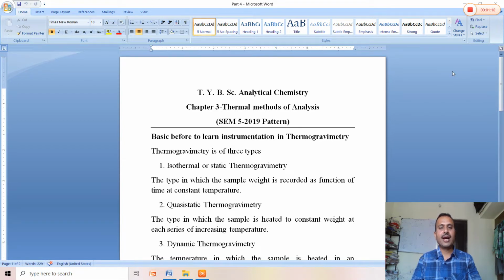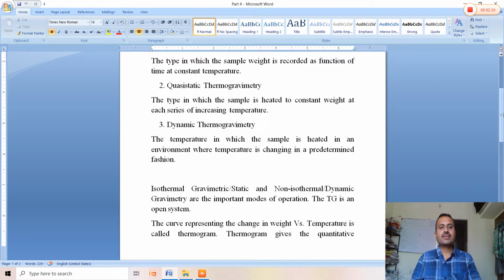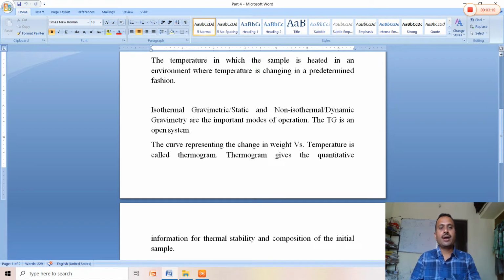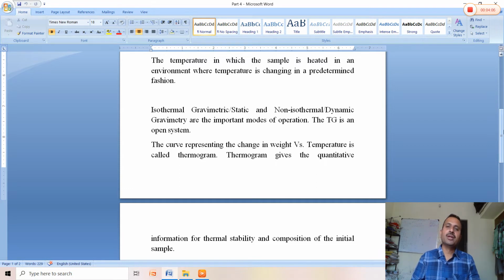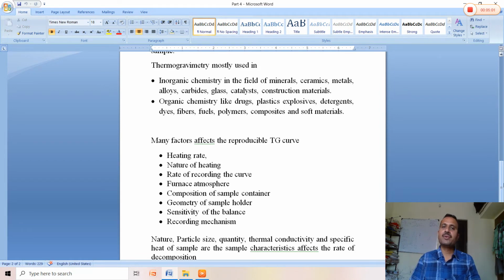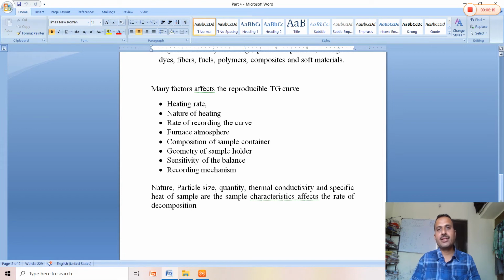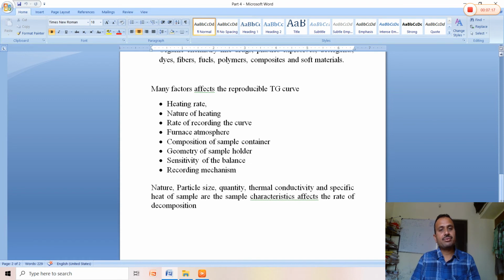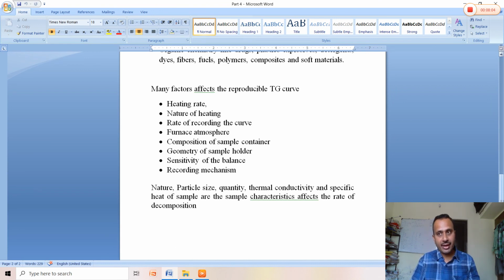Lecture 60 Thermal Methods of Analysis Types of TGA, TGA Application,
this lecture deals with Types of TGA, TGA Application,